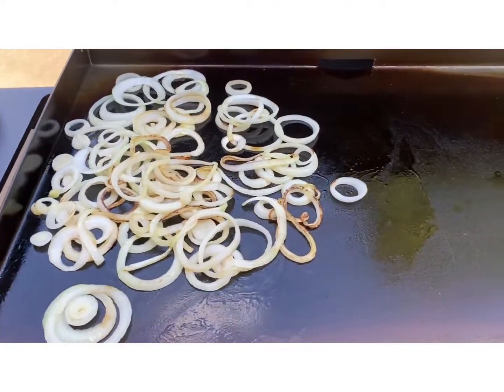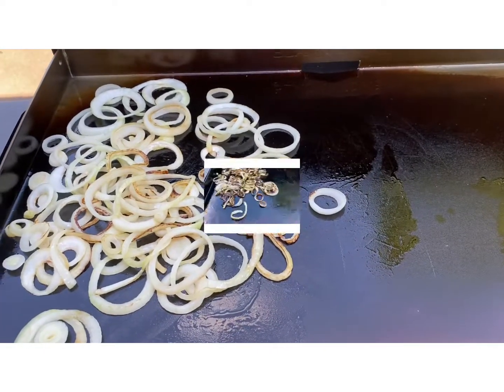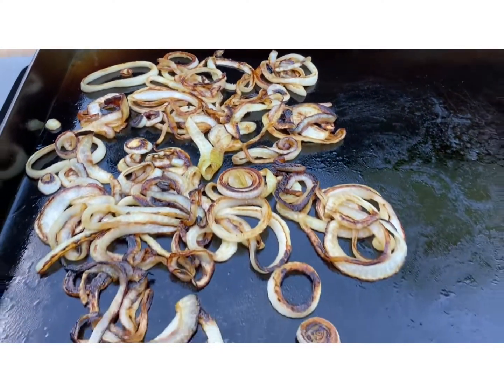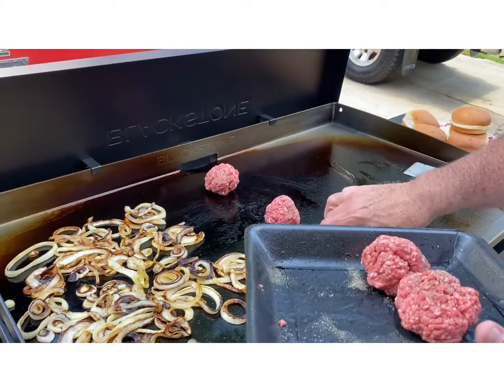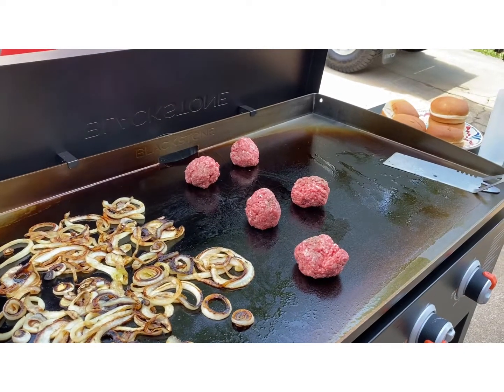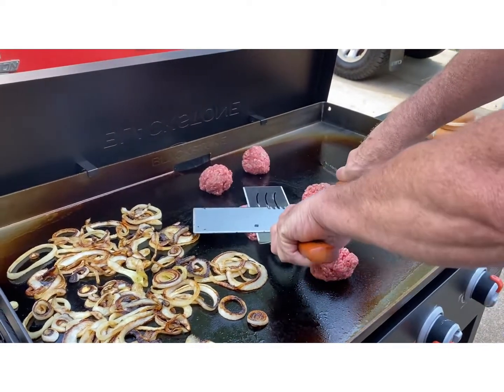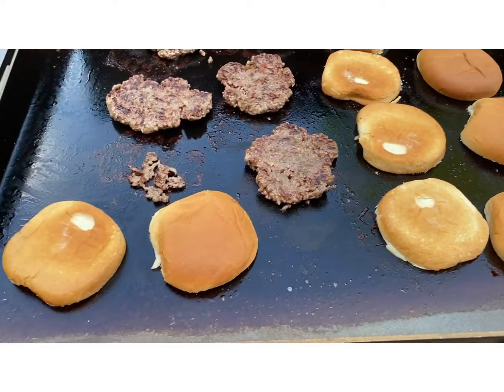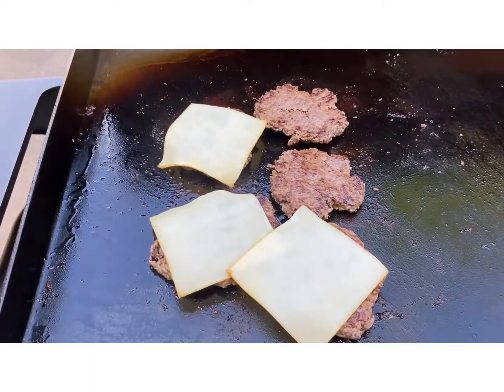# 73 First dinner on Blackstone !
Smash burgers and grilled onions !!